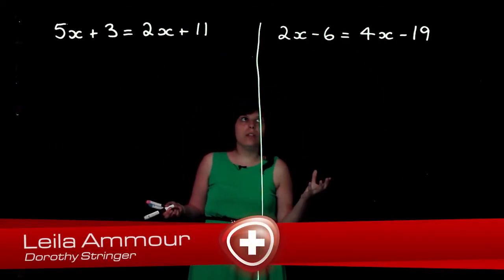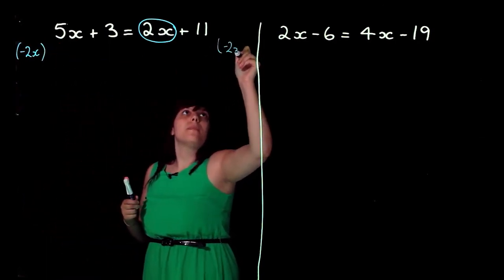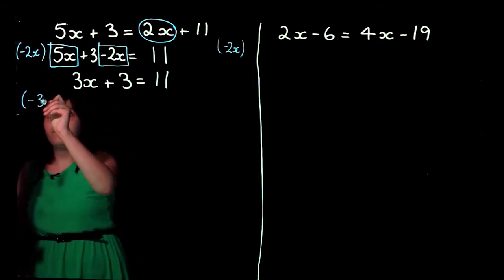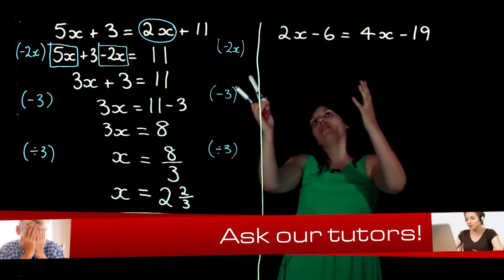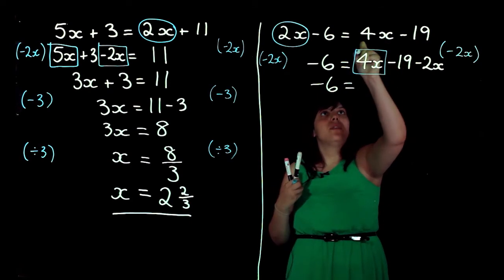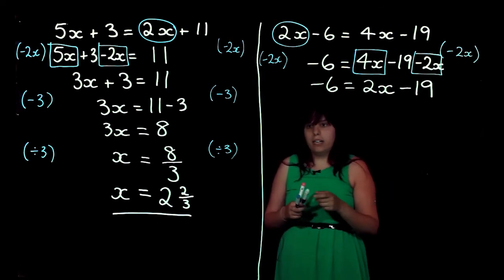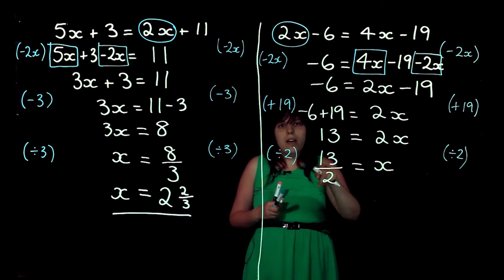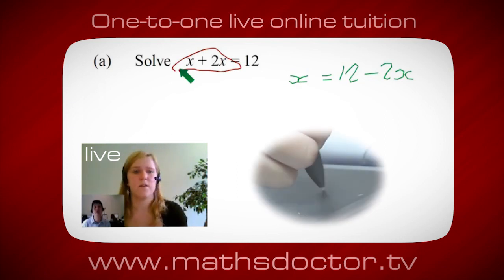252 Equations of the type ax+b=cx+e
Maths GCSE - Equations of the type ax+b=cx+e